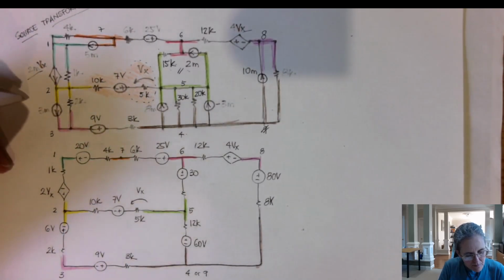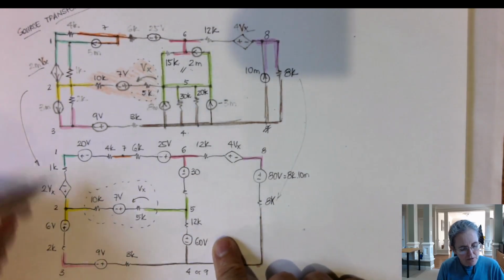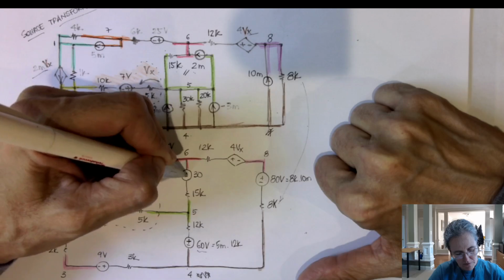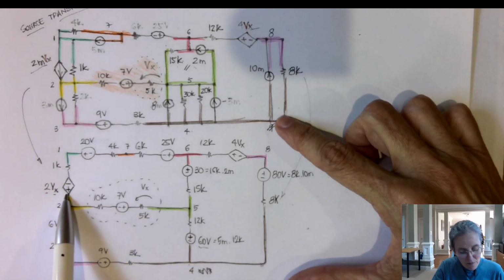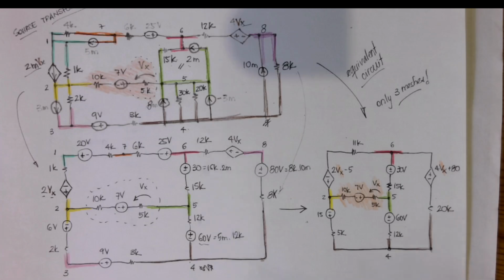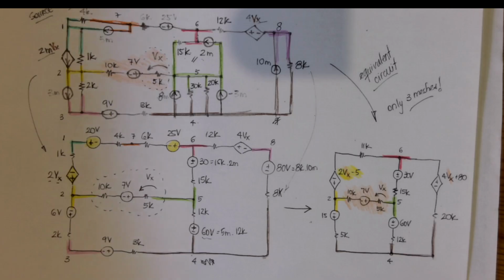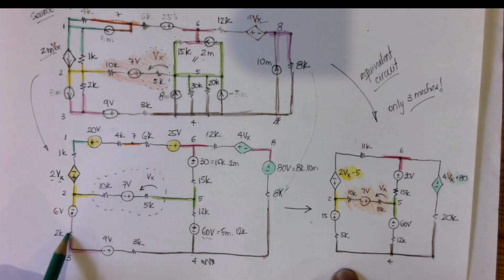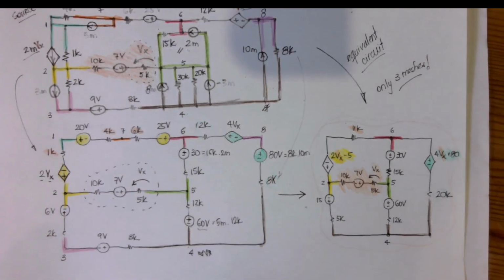Source transformation for a circuit with 11 power supplies.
Second part of the circuit simplification (original circuit with 11 power supplies).  This is part 2.